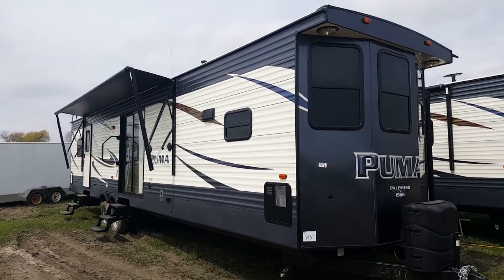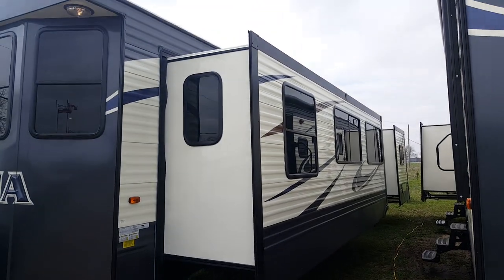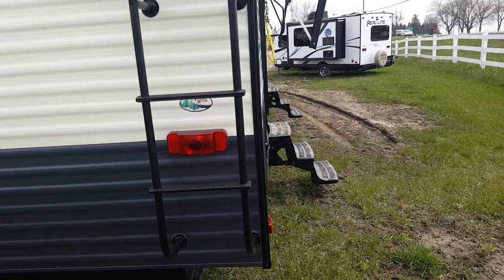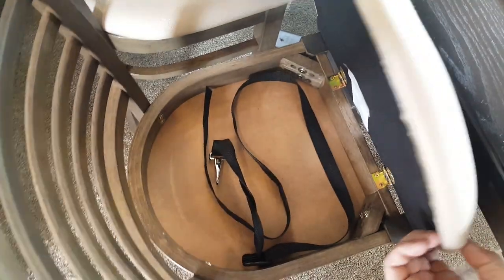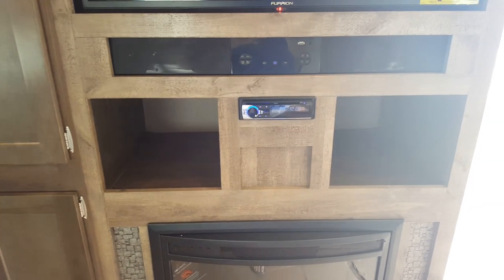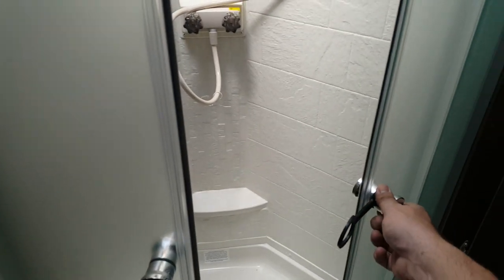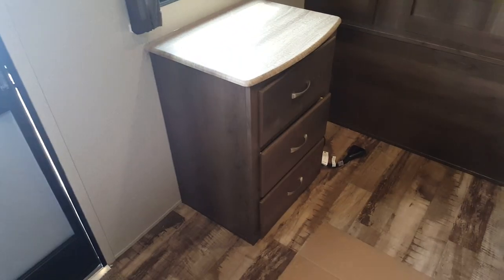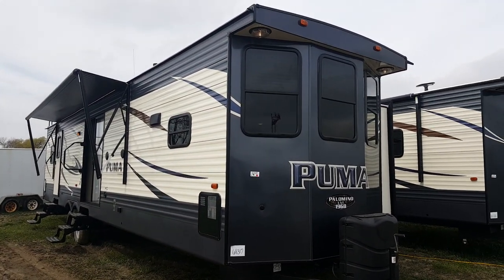2018 Puma 39PFK Front Kitchen Park Model Trailer @ Camp-Out RV in Stratford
2018 Puma 39PFK Front Kitchen Park Model Trailer. 2 power slides. 2 entrances. Great couples floorplan! Now in stock @ Camp-Out RV in Stratford.